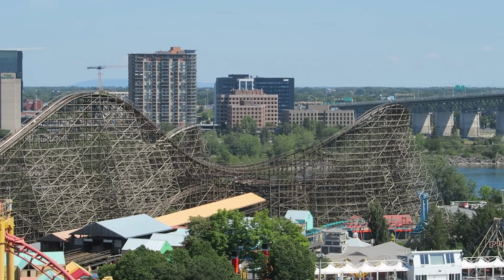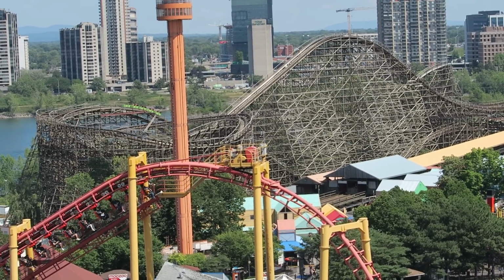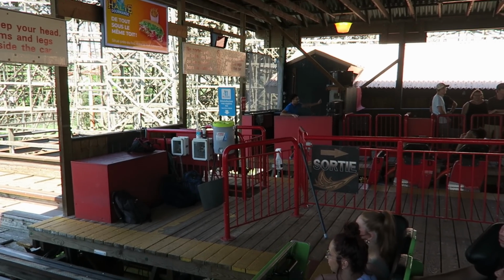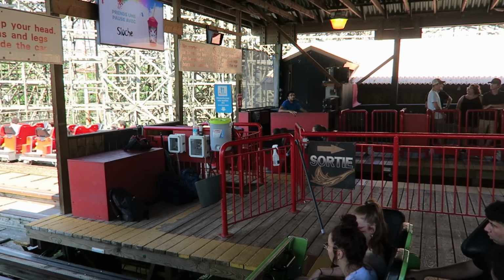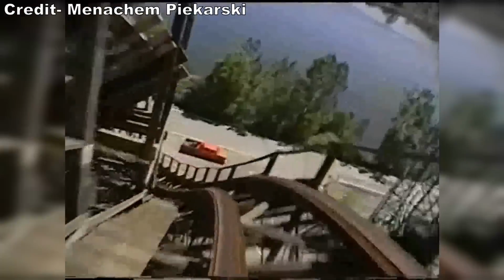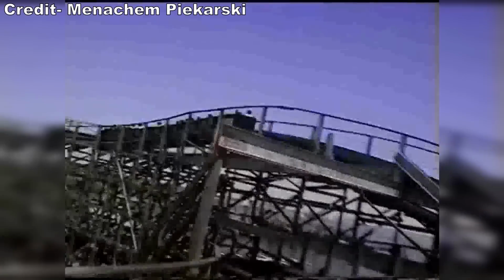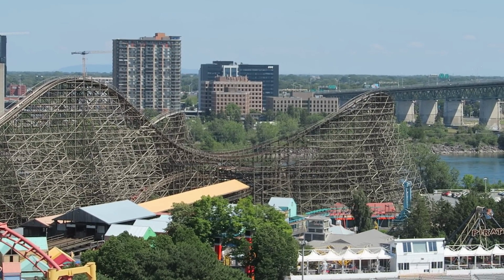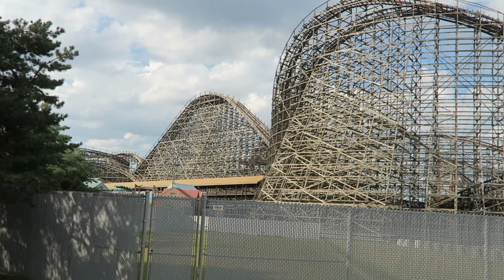Le Monstre Review, La Ronde Dual-Tracked Wooden Roller Coaster | Best Coaster at Six Flags...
Le Monstre is Canada's tallest, fastest, and longest wood coaster.  Located at La Ronde, this dual-tracked wood coaster was shockingly named the best roller coaster in the Six Flags chain by the 2008 Tournament of Thrills.  But was it worthy?  Find out in this review.

Video Credits

Joker Laugh (Warner Bros)

Background Music